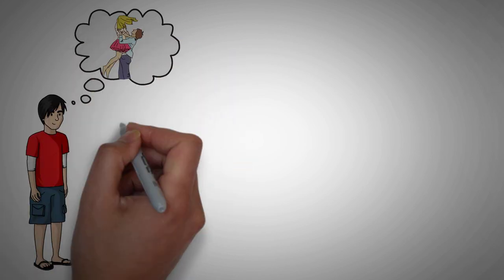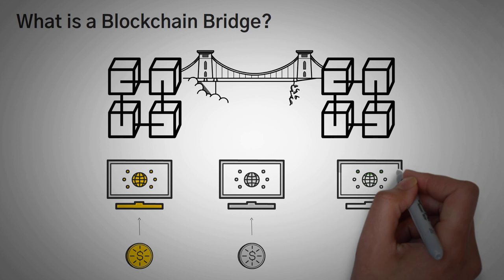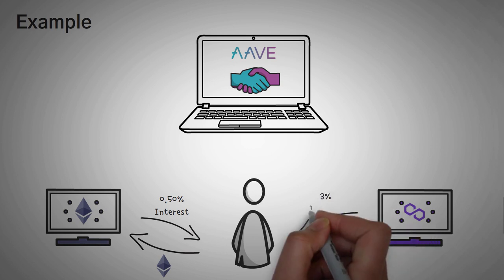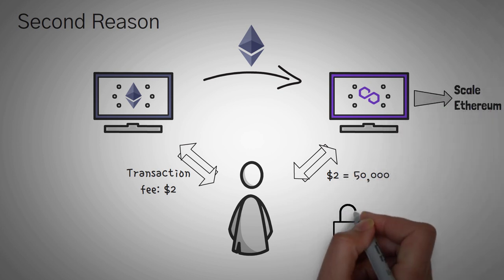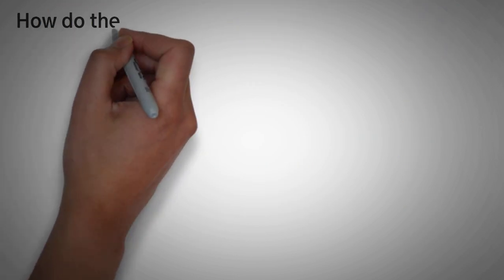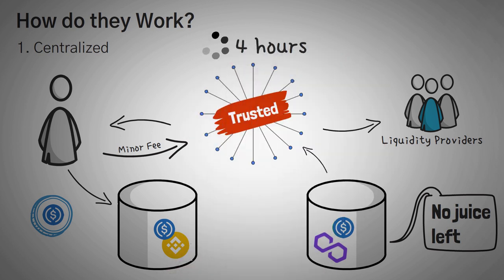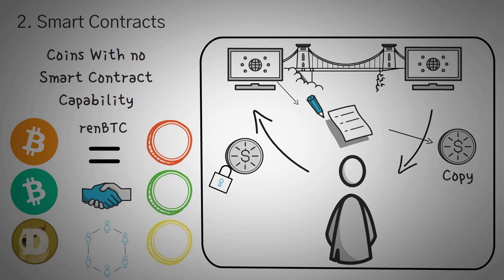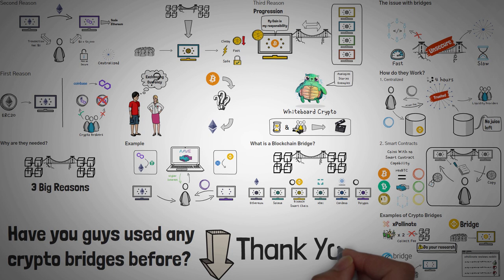What is a Crypto Bridge? (Examples + Purpose for Blockchains)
If you're here, you're probably wondering what a blockchain bridge is. In this video, we explain how a crypto bridge is used to move coins, tokens, and data from one blockchain network to another blockchain network. There are many benefits of this, but there are a few downfalls as well... and we explore the full topic of this video with examples!